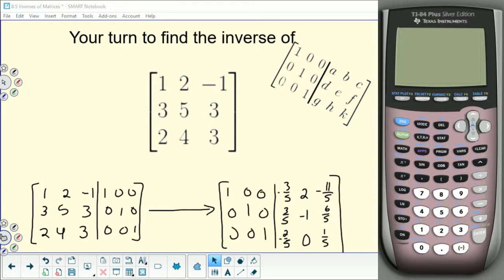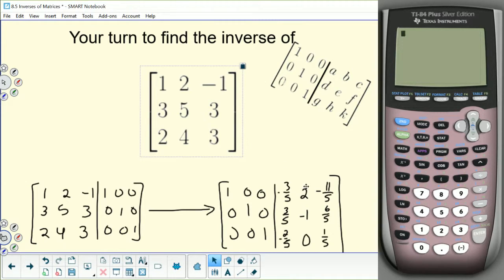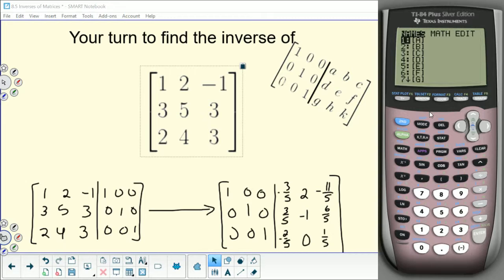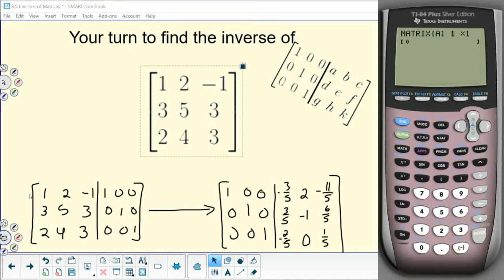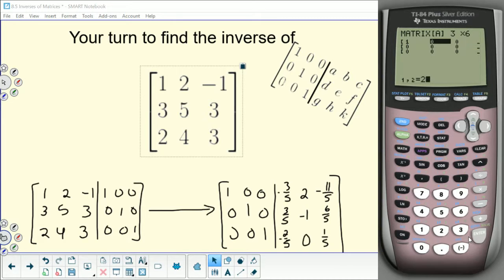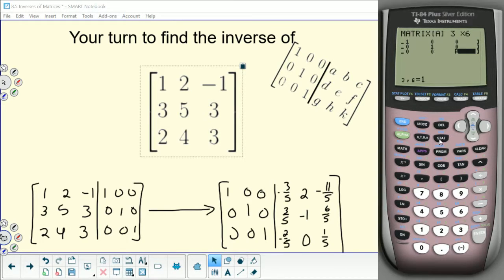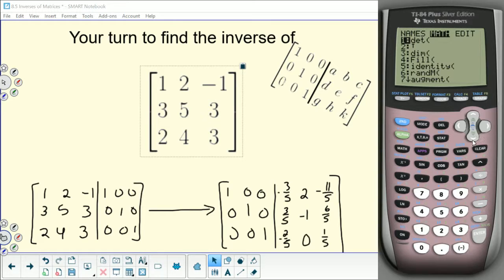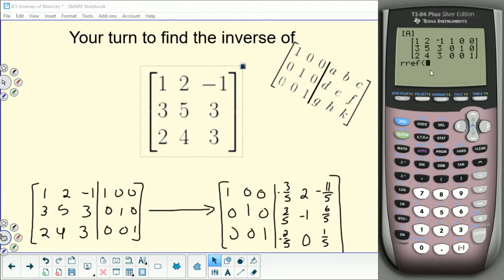Reduced Row Eschelon Form on Calculator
Using the Ti-84 Plus to get a matrix into reduced row-eschelon form to find the inverse.